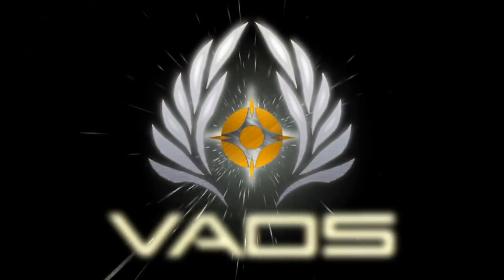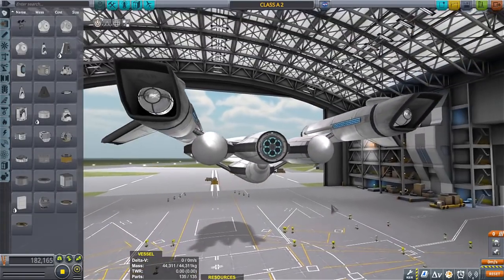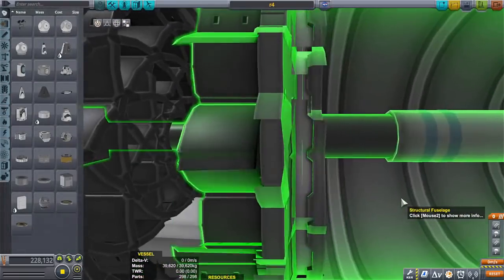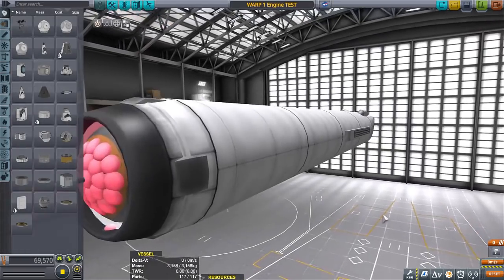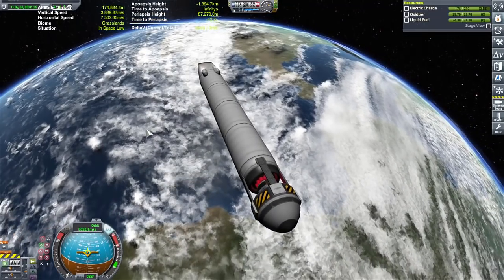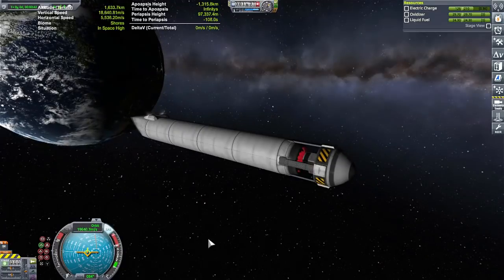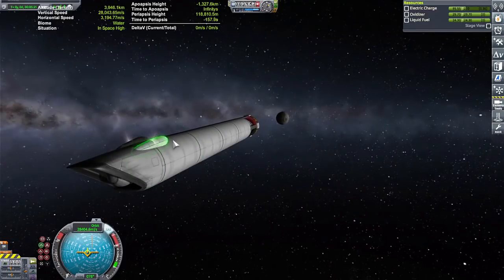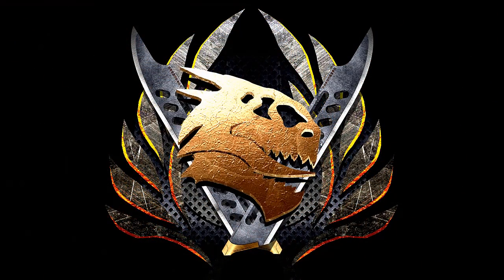STOCK SHOW AND TELL WARP DRIVE \ KSP 1.12 \ Kerbal Space Program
Busy busy busy this weekend. Having car trouble and working to get it fixed. So a fast dumpster fire vid is all i could manage for today.

FLIGHT OF THE PHOENIX VIDEO

FREQUENTLY ASKED QUESTIONS AND ANSWERS :

1. When do you upload videos? - I make videos everyday.

2. What do you do for a living? - I work a full time construction job plus any overtime I can get.

3. Where can I download the craft file? -  I do not put my crafts out for download because not only do I not have time, but these videos are meant for you to be inspired to build your own crafts. I try to make it so you can follow along with the build.

4. What is a SSRT ? -  SSRT means Single Stage Rocket Technology. It was a term used before the term SSTO was a thing.